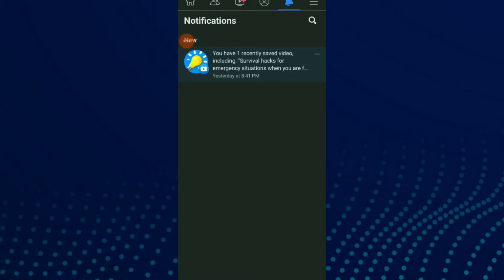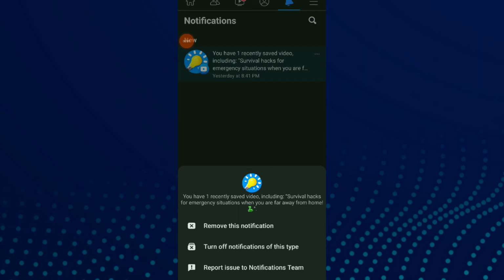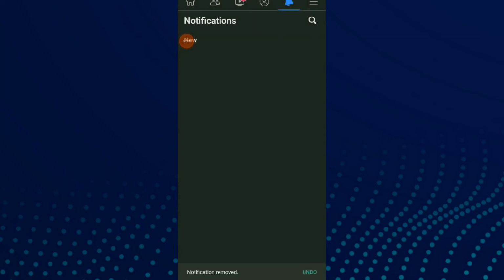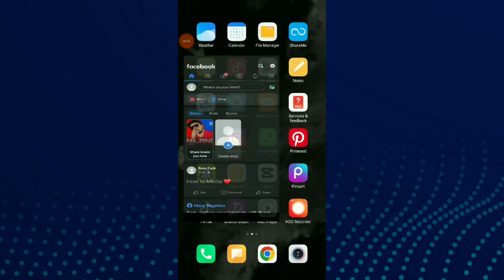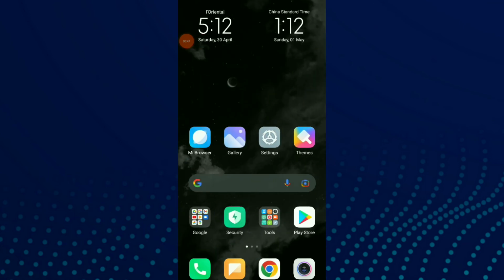How To Delete Notifications ON Facebook App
My idols on YouTube:
Mike Vestil
Ali Abdaal
biaheza
Kevin David
Incognito Money
Sara Finance
Everyday Money
Channel Makers
Vidiq
SuperHumans Life